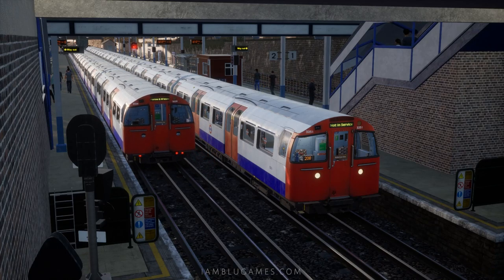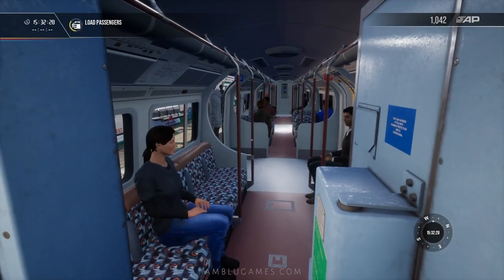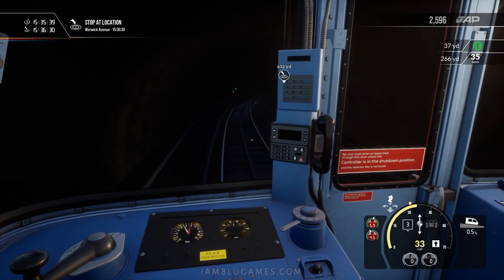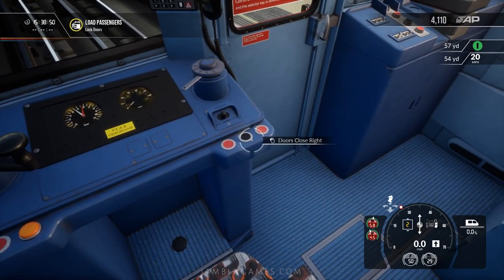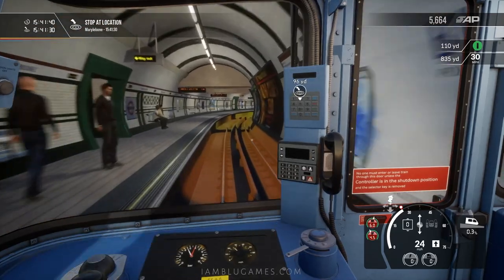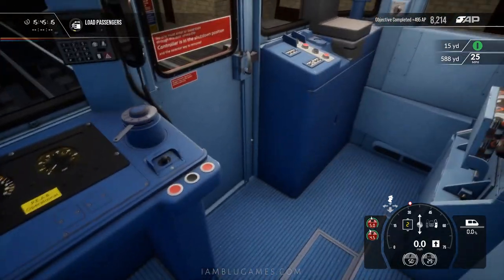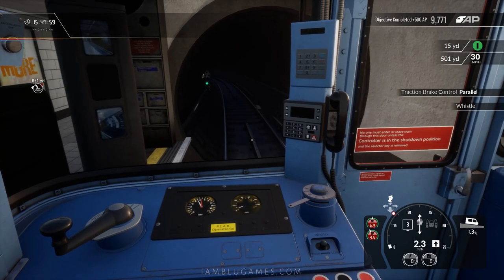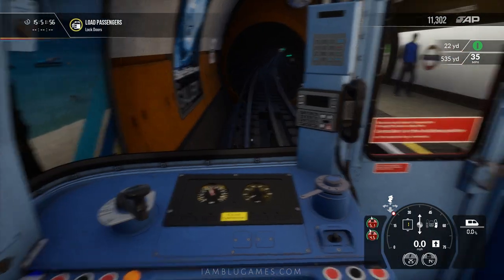Train Sim World 2 | London Underground - Bakerloo Line (1972 Tubestock)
PC Specs

Memory: 32GB HyperX FURY DDR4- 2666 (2x16GB)